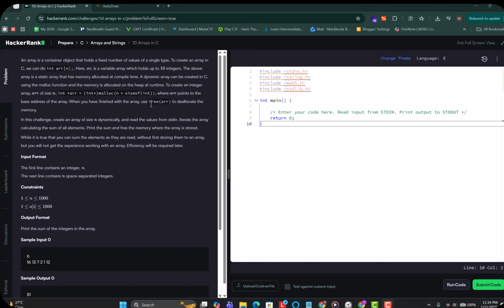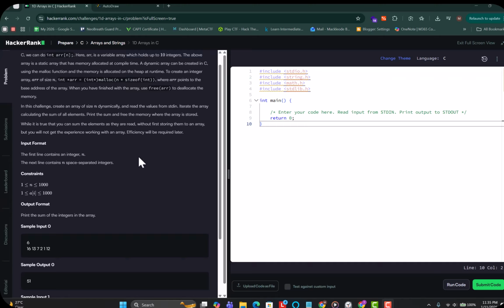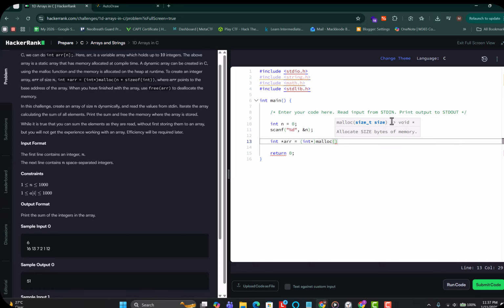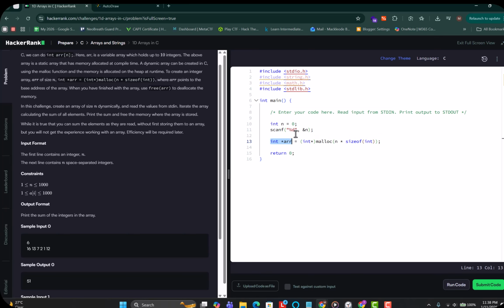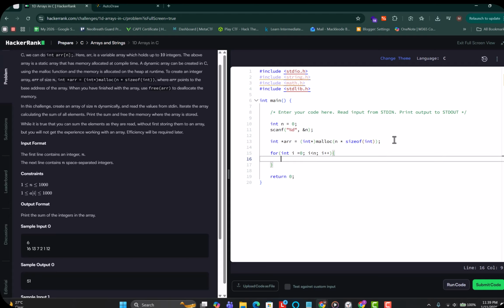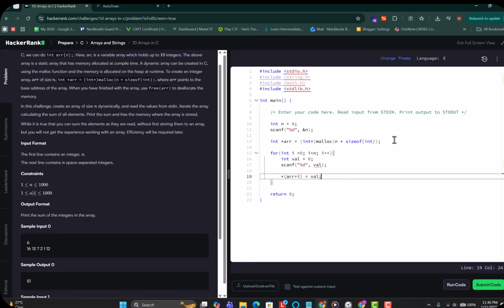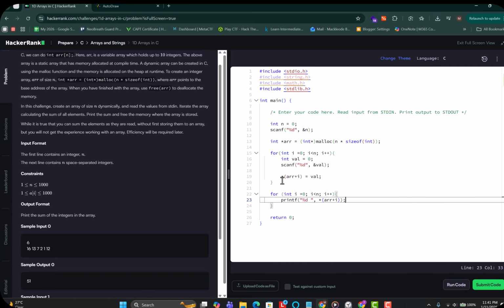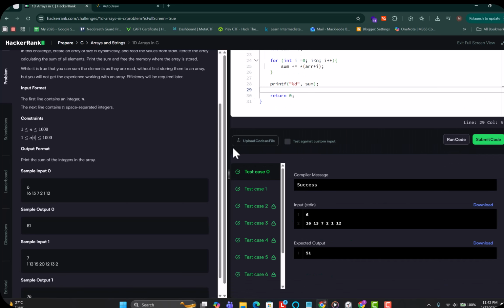1D Arrays in C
Welcome to the C Programming Challenges: From Zero to Pro playlist!

In this video, we explore dynamic arrays in C and learn how memory allocation works using malloc and free. This challenge isn’t about summing numbers — it’s about understanding how C manages memory and why arrays behave the way they do.

What you’ll learn in this video:
✔️ What arrays really are at the memory level.
✔️ The difference between stack and heap memory.
✔️ How dynamic allocation works in C.
✔️ Why freeing memory is critical.
✔️ How arrays and pointers are connected.